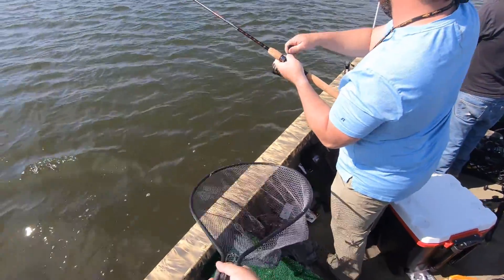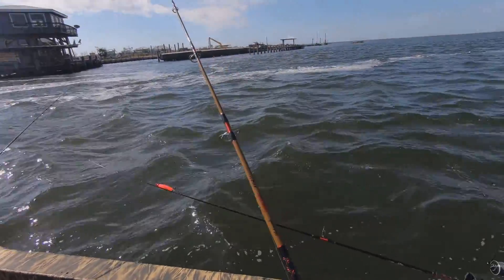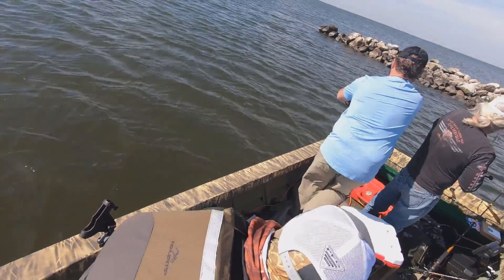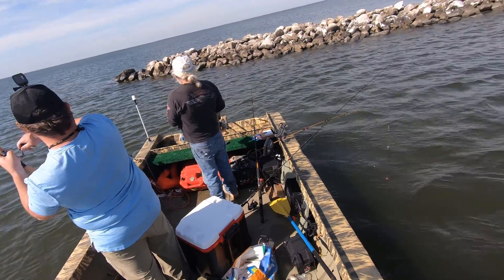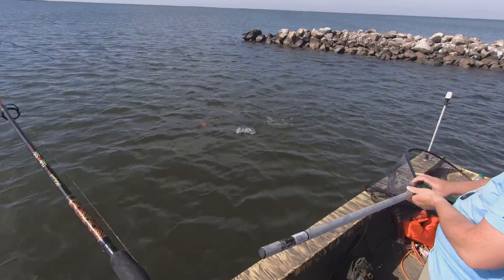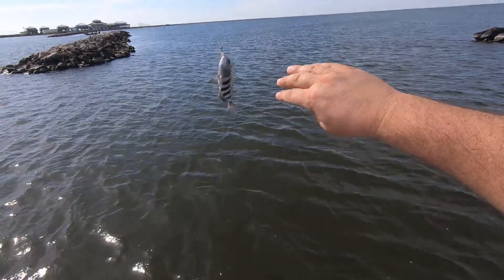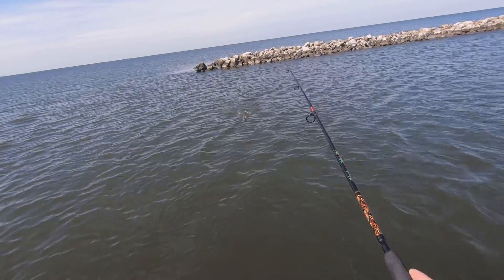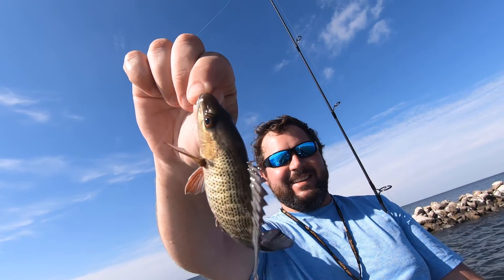Sheepshead Fishing, Inshore Louisiana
Catching Sheepshead in Louisiana in Caminada Bay behind Grand Isle. I absolutely love catching Sheepshead!